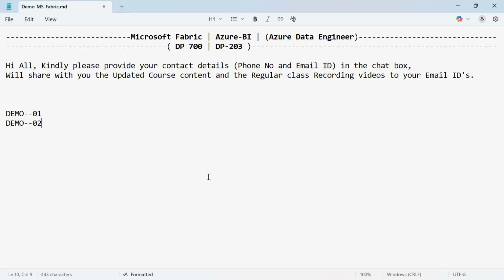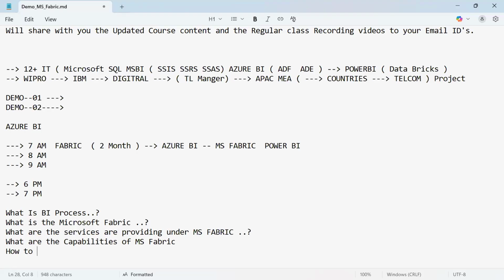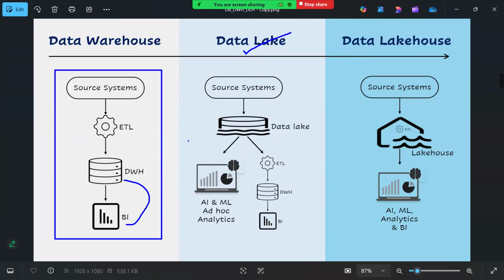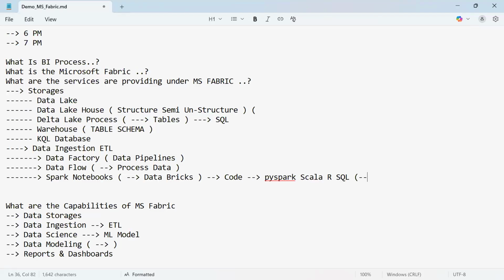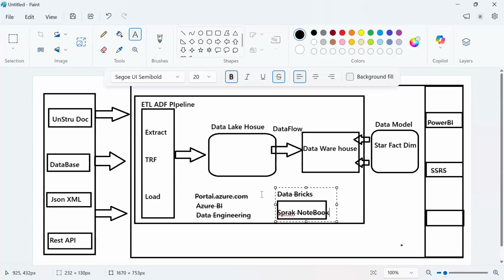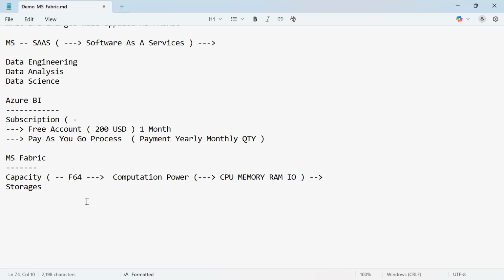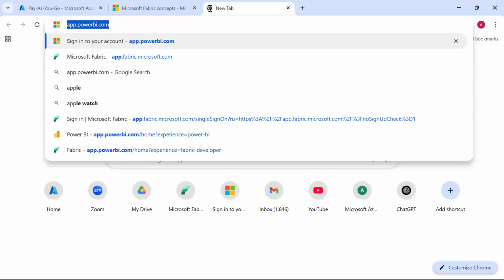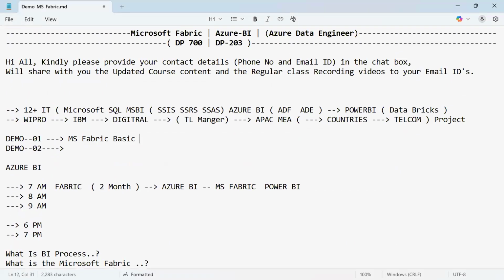Microsoft Fabric First Demo | July 14th 2025 | Vinay Tech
🔴 Microsoft Fabric First Demo | By Mr. Pavan – Vinay Tech House

Thank you for joining our first Microsoft Fabric demo session! 🎉
If you're ready to master end-to-end data integration, engineering, and analytics in one platform – you're exactly where you need to be.

🎓 Top-Rated Microsoft Fabric Training – Hyderabad & Online

Learn how to unify your data, build seamless pipelines, and generate real-time insights across your entire business with Microsoft Fabric.

💡 Course Highlights:

✅ Expert Trainers with Real-World Experience
✅ Real-Time Projects & Hands-On Practice
✅ Basics to Advanced Curriculum
✅ Live Q&A + Interactive Sessions
✅ Recognized Certification for Career Growth

We don’t just teach Fabric — we help you master the future of data. Whether you’re a data pro, student, or business owner, this course will future-proof your skills.